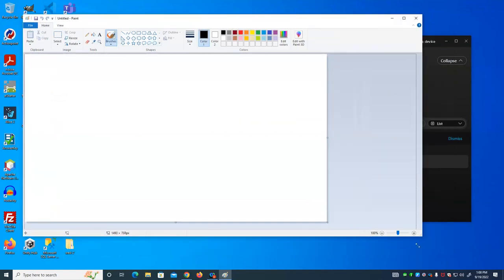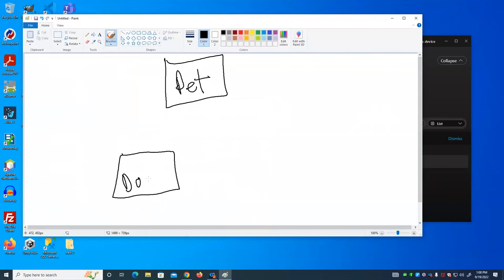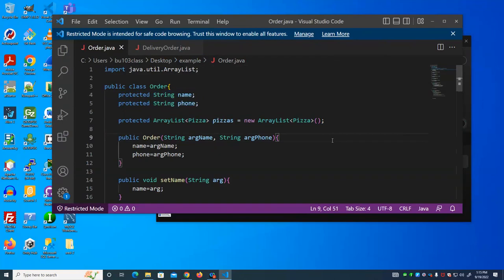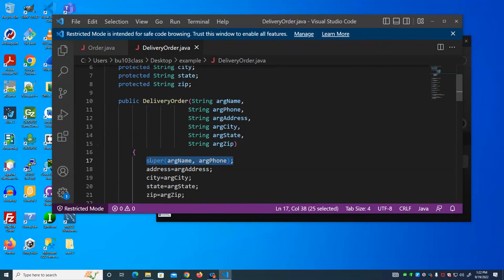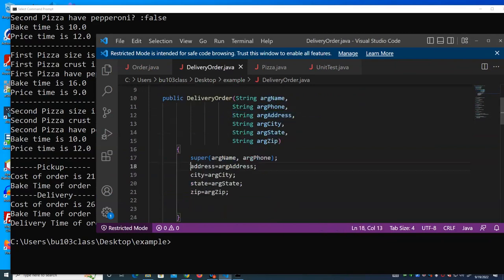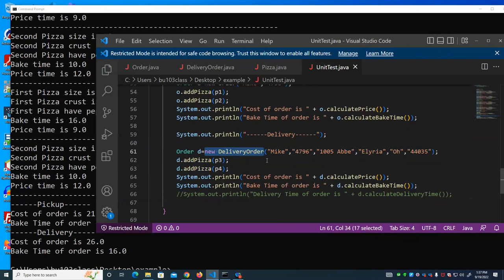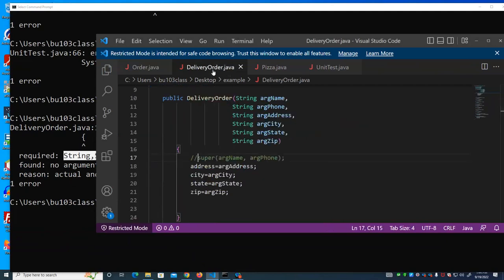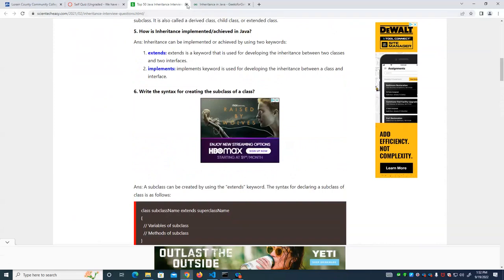CISS226 - Java - Fall 2022 - Week 5 Lecture